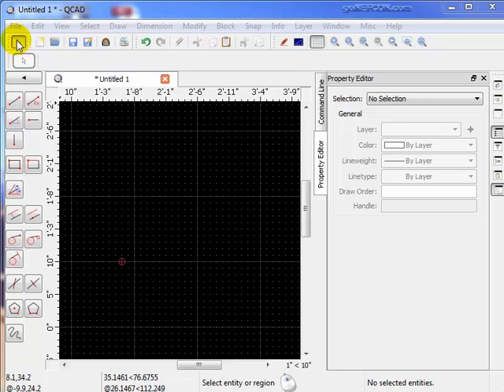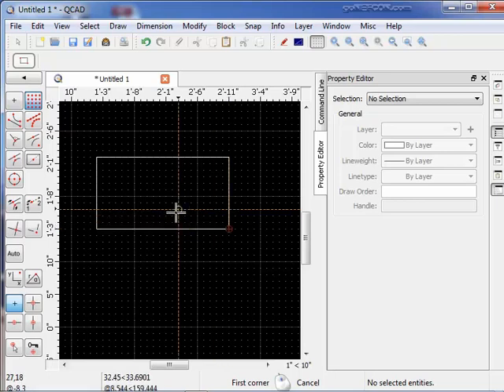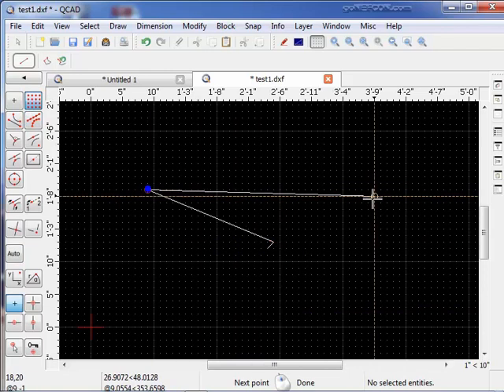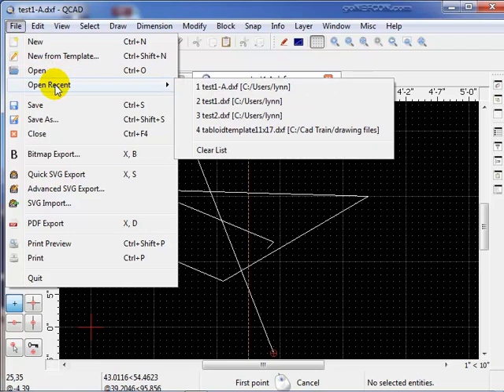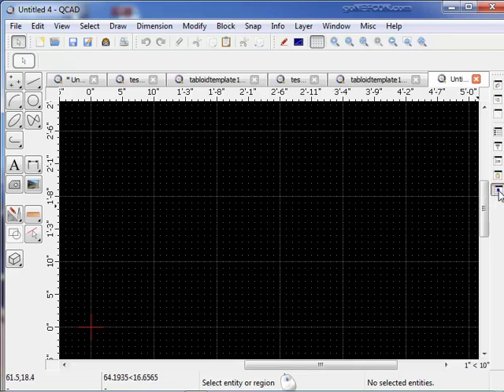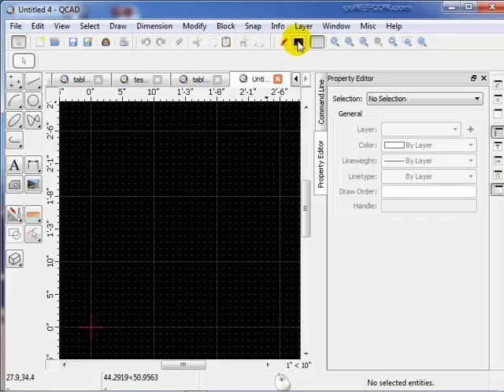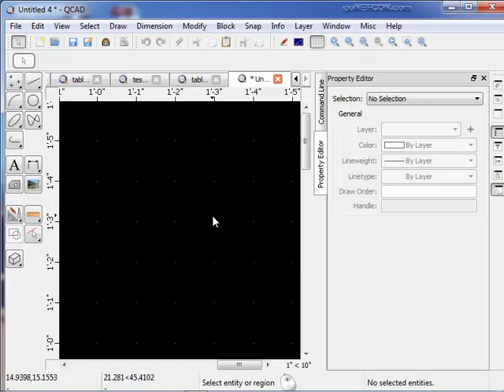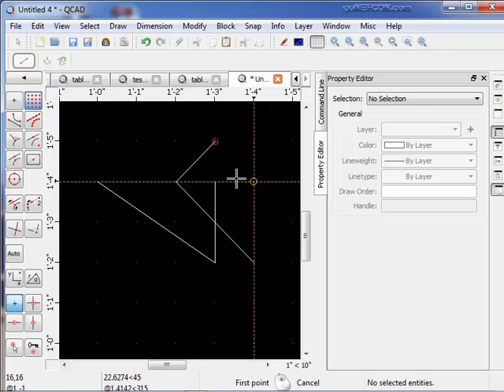Qcad3 - 1. Window Area Defined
Describes the various choices and options of the Qcad3 window.